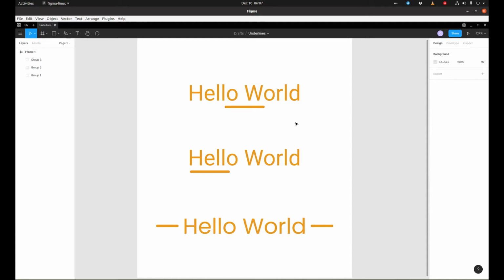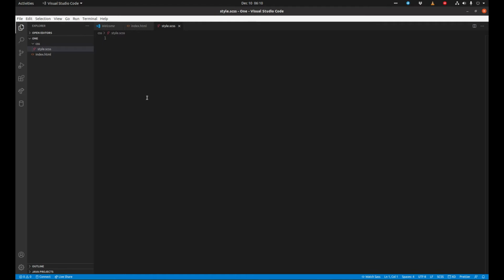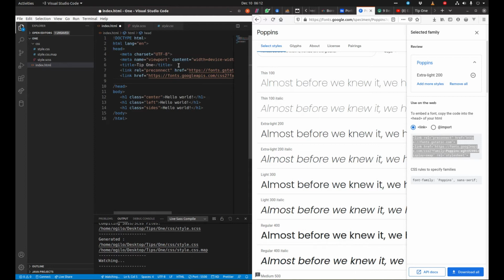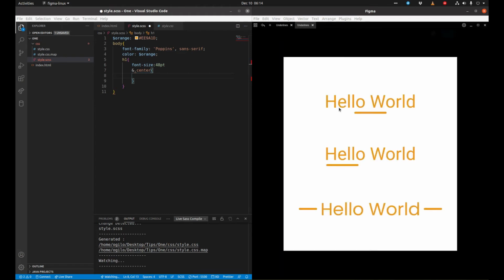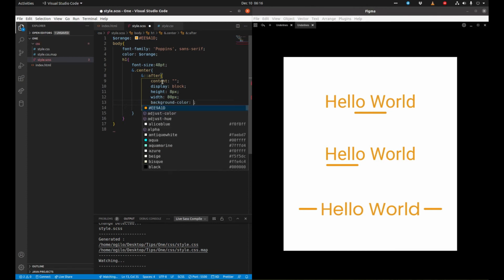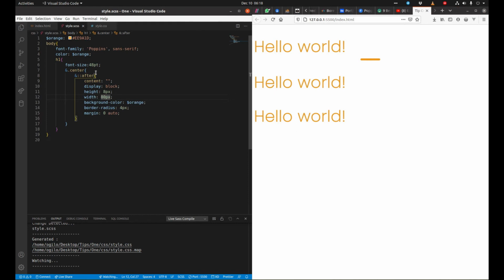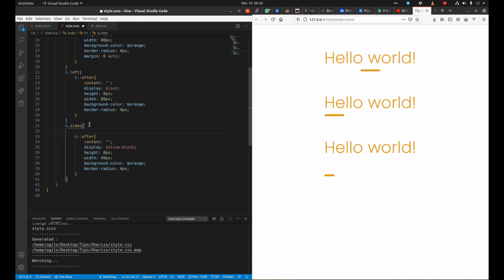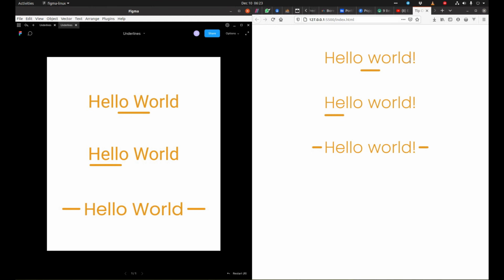Tip1: Pseudo Elements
Using pseudo ::before and ::after  elements to create a brief text underline aligned to the center,left and sides.